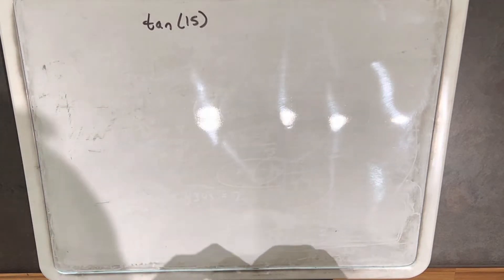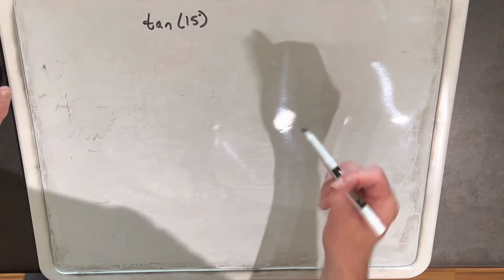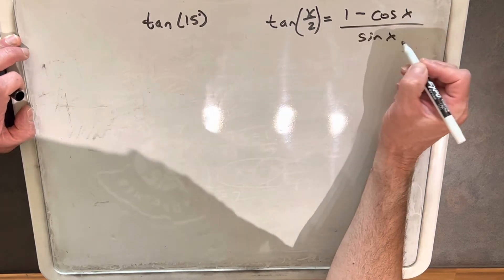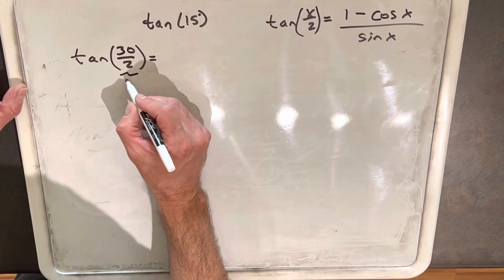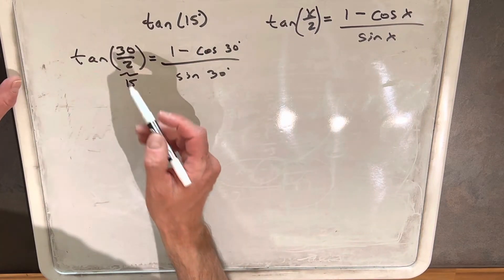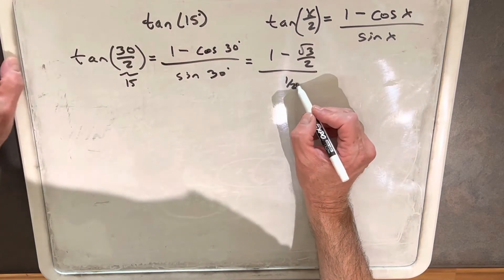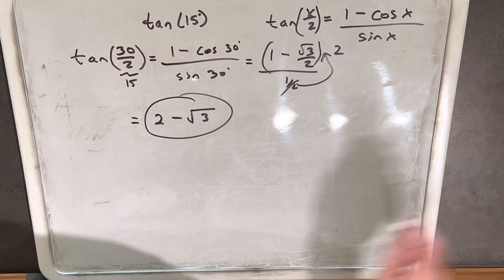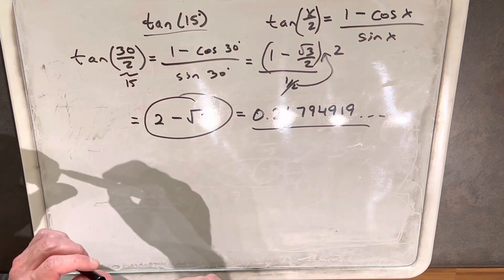Tan(15)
I derive Tan(15 degrees) using the half angle formula for Tangent.